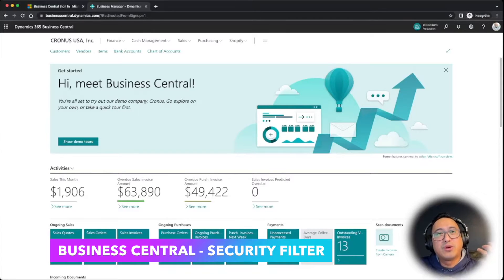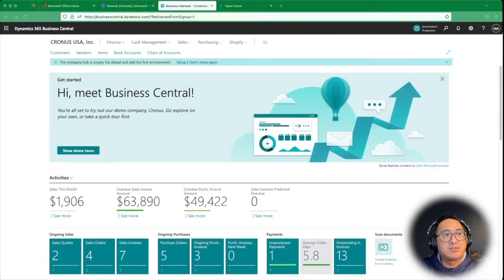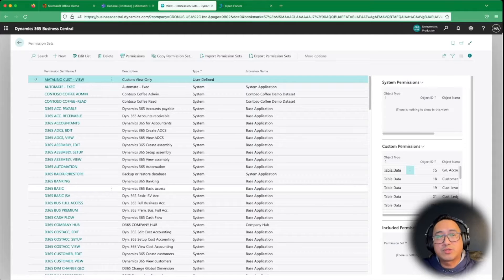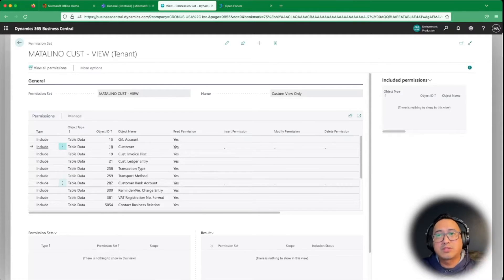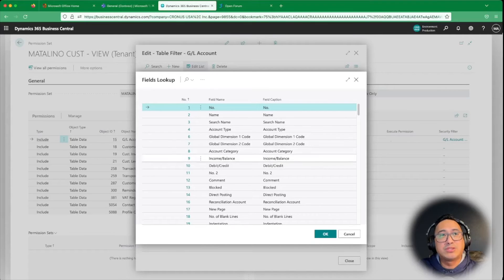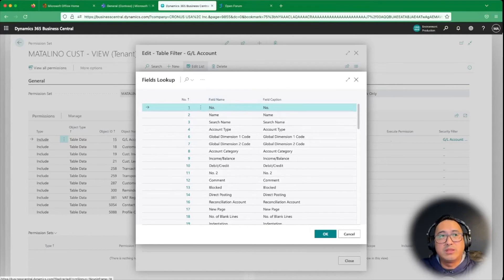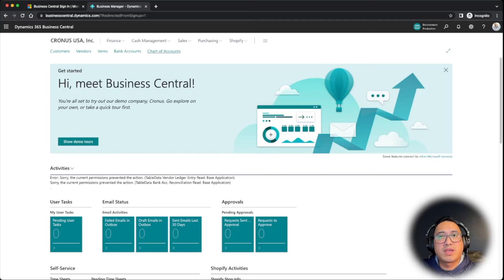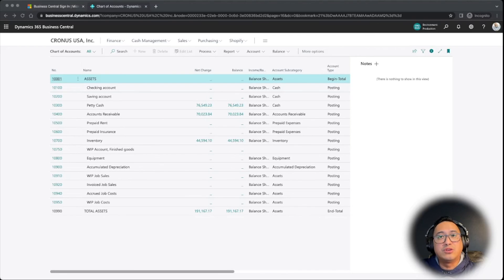Business Central - Security Filters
"Security is not a product, but a process." - Bruce Schneider

I've been involved in many projects in my career, implementing ERP, and the times where I join in the middle of the project, security is an after-thought. Yes, there is permission sets that you can assign out of the box, but what if you want to limit records being access by role? This will help you navigate and utilize Business Central's Security Filter within Permission Sets.

For additional details, you can check my blog where I dive into it further. I will also build additional contents for you to consume!

Equipment:
Shure MV7 Mic (Black)
Shure MV7 Mic (Silver)
Beacn Mic
MacBook Pro
Logitech Master 3
Sony Headset NC
Boom Arm